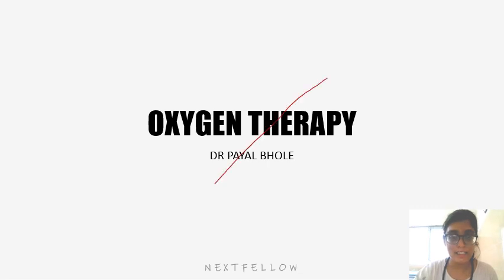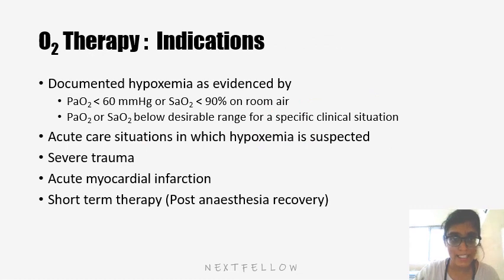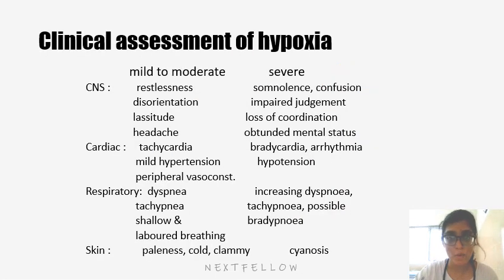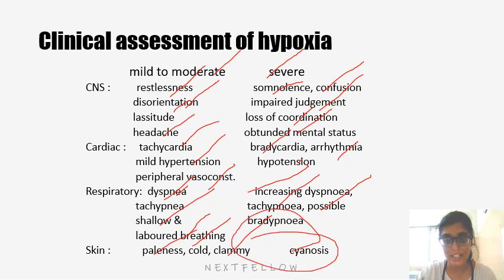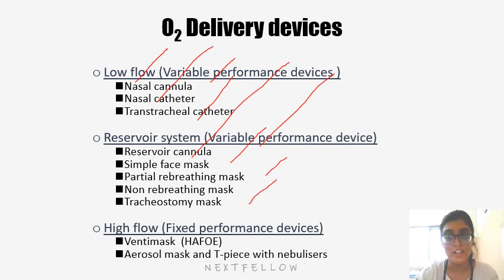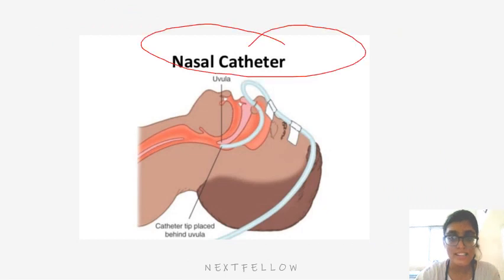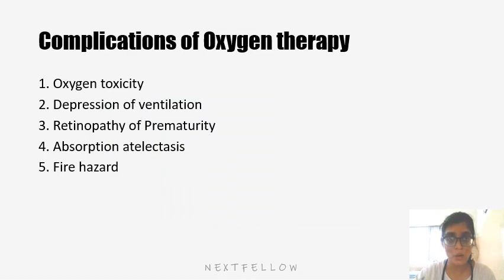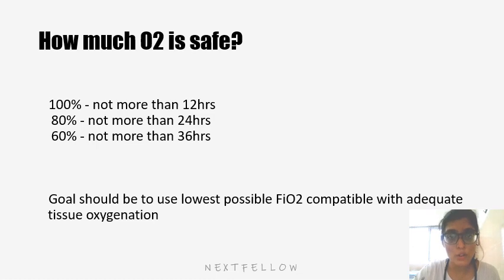Gen medicine OXYGEN THERAPY concept for neetpg Inicet Fmge Next mbbs and nextfellow